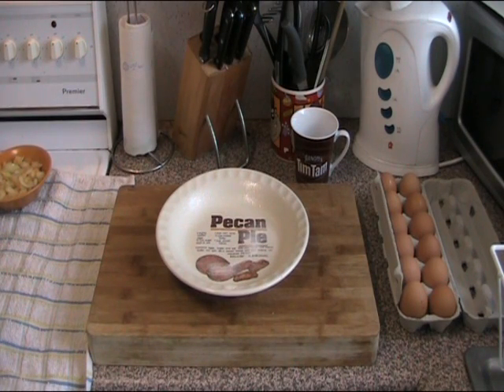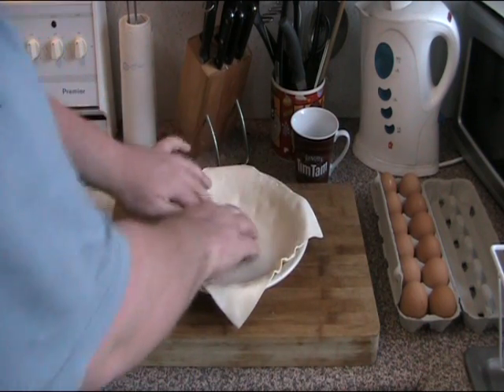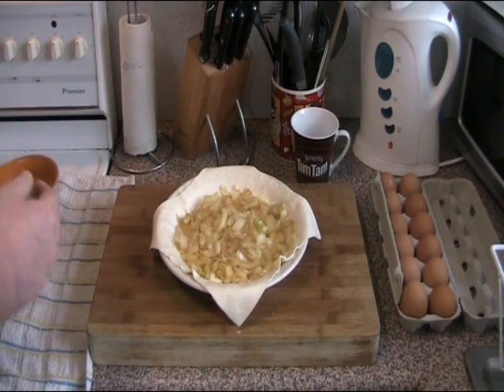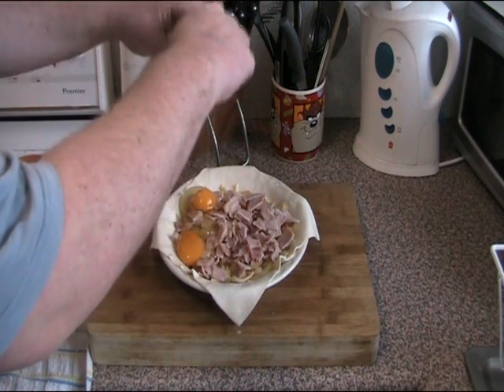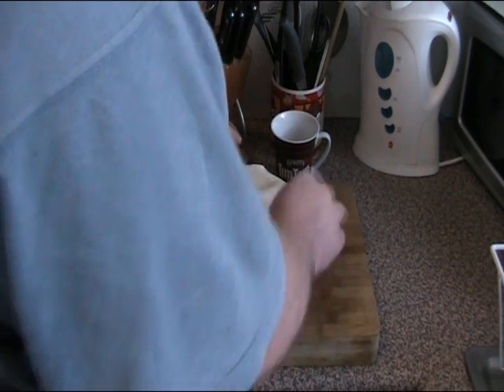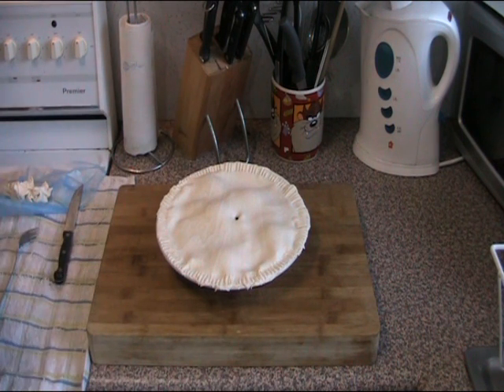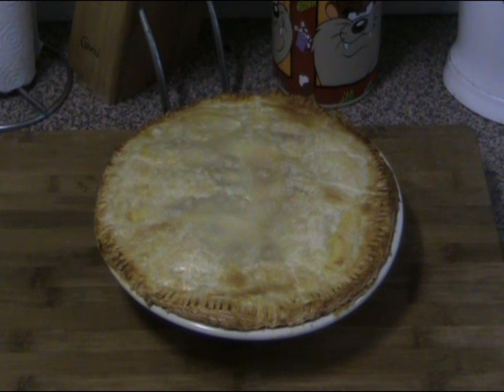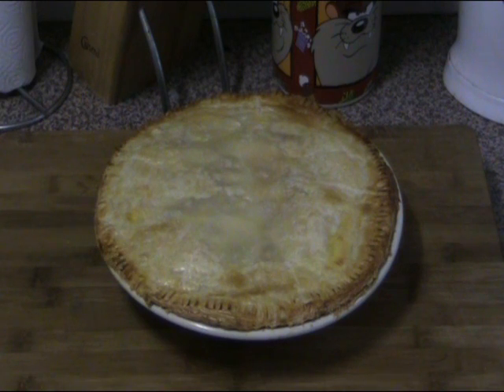Bacon and Egg Picnic Pie | One Pot Chef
Bacon & Egg Picnic Pie is a quick and simple main meal that can be served hot or cold. Ideal for making for outdoor functions, picnics or lazy days at home!

INGREDIENTS IN THIS DISH:

2 Sheets of Frozen Puff Pastry (thawed)
4 Rashers of Bacon (Chopped)
1 Brown Onion (Chopped)
6 Eggs
1/2 Cup of Grated Cheese